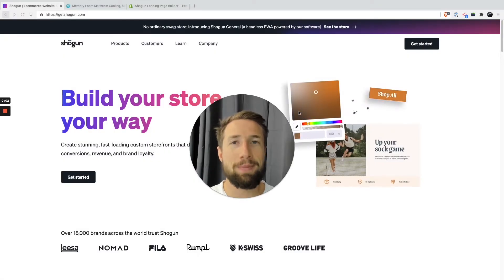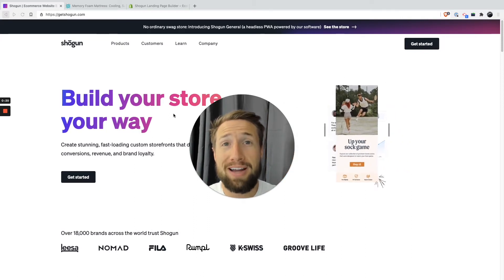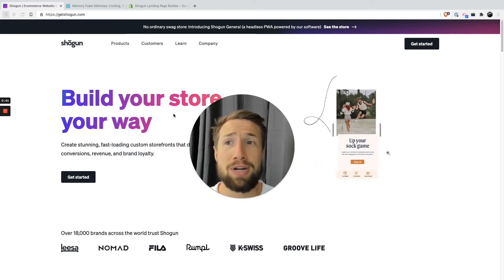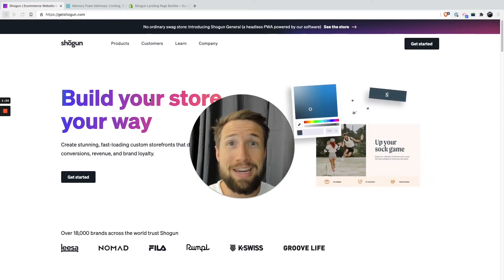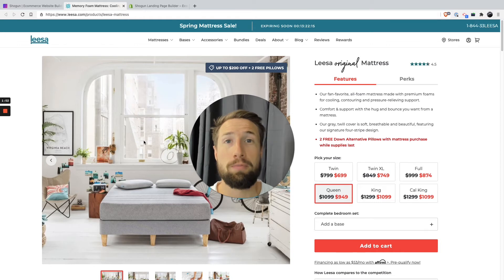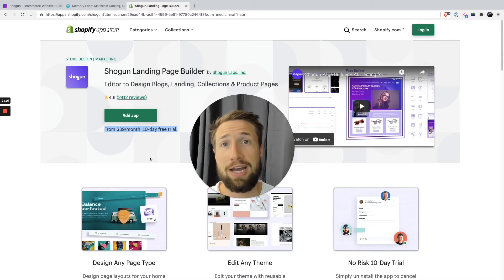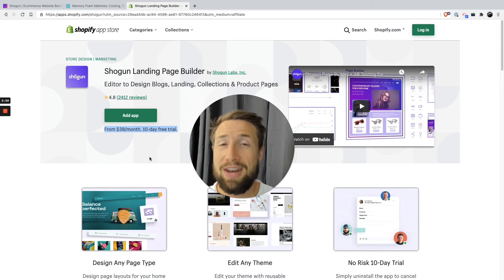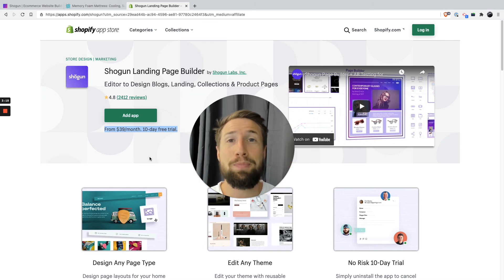How to actually build your page (tools)